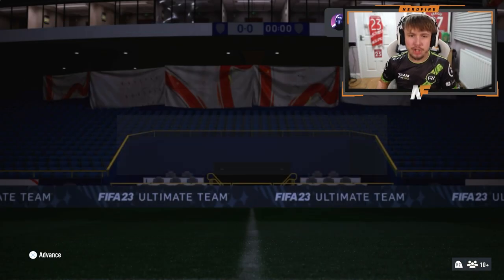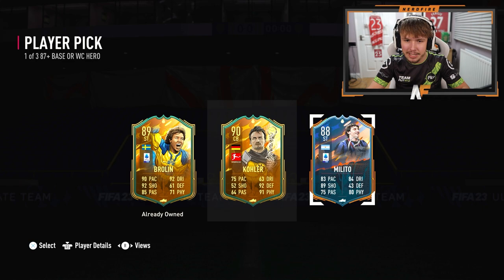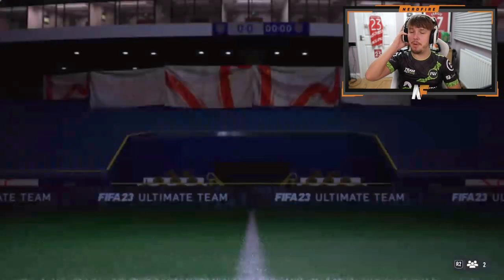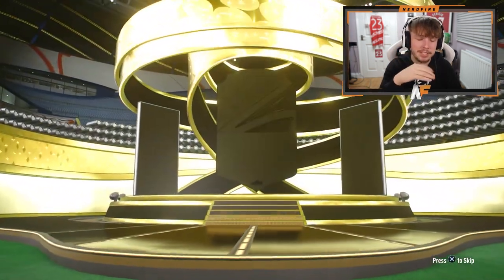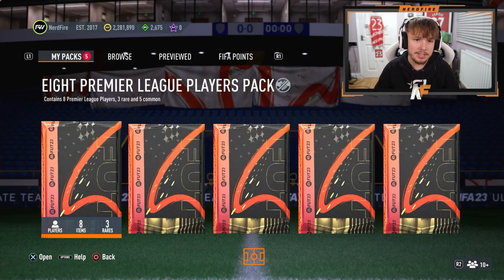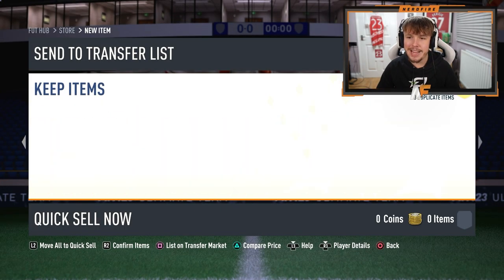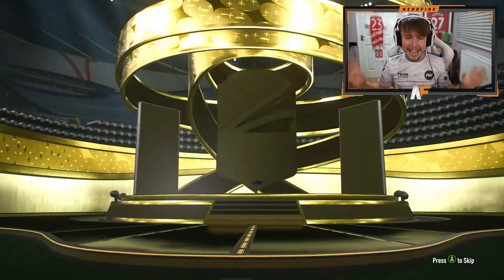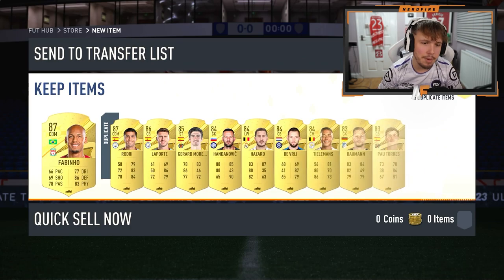87+ Base or FIFA World Cup Hero Player Picks! - FIFA 23 Ultimate Team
87+ Base or FIFA World Cup Hero Player Picks! - FIFA 23 Ultimate Team

fifa 23 ultimate team,nerdfireyt,87+ base or fifa world cup hero player picks,87+ base or wc hero player picks fifa 23,87+ base or wc hero pp fifa 23,87+ base or wc hero player picks,is the 87+ base or wc hero player pick worth it?,fifa 23,auziomf,nerdfire,rtfm,itshaber,Bateson87,MattHDGamer